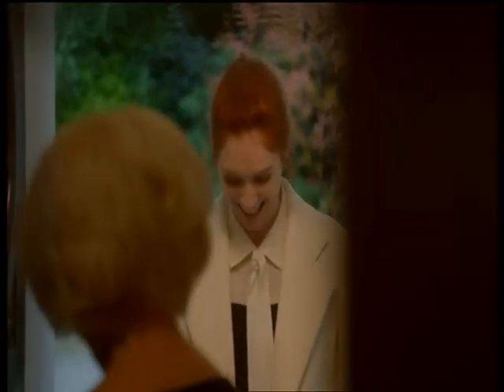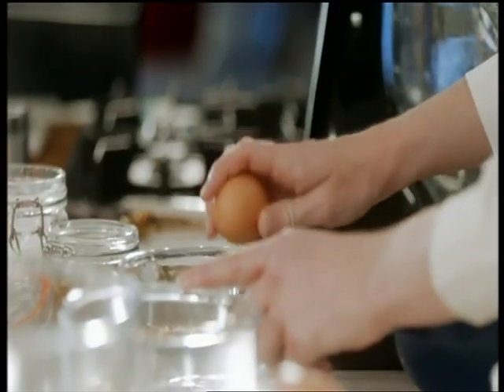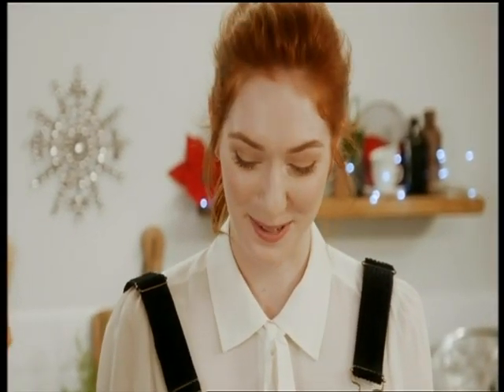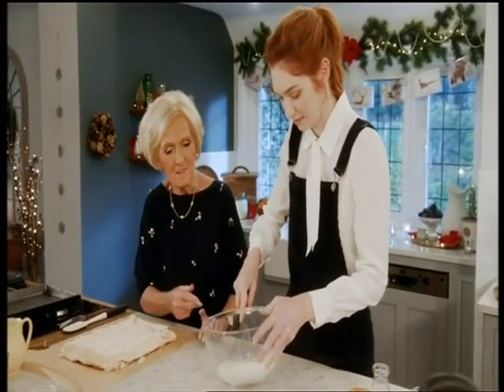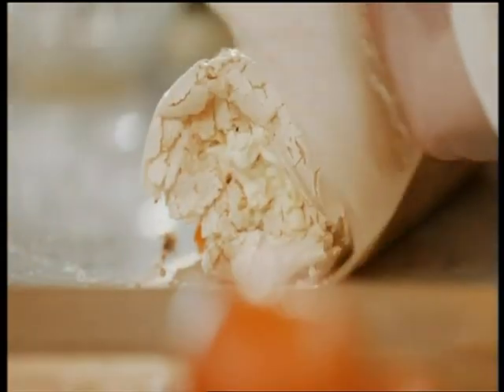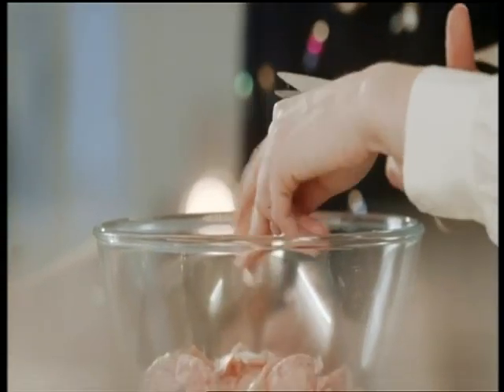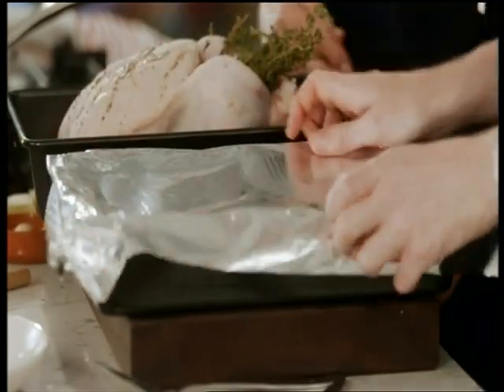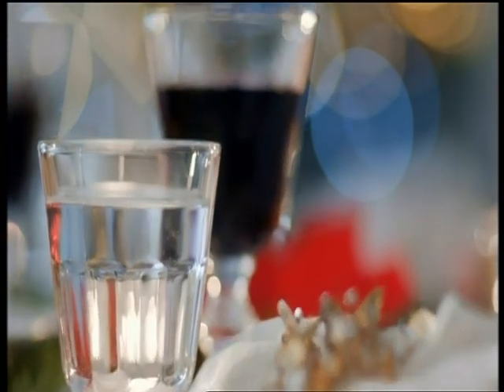Eleanor Tomlinson and Mary Berry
Eleanor Tomlinson sharing recipes on the Mary Berry Christmas Programme